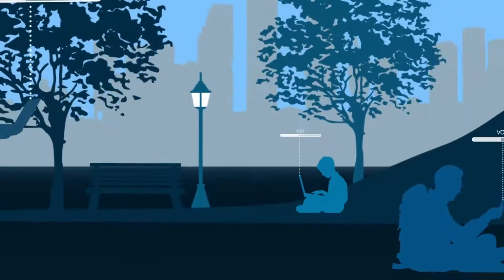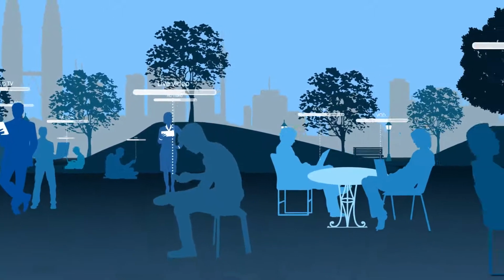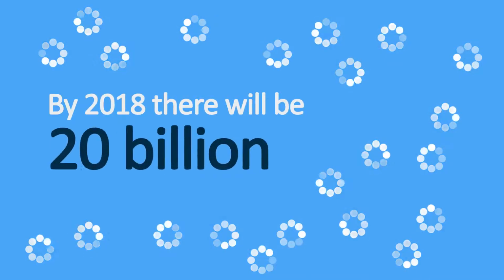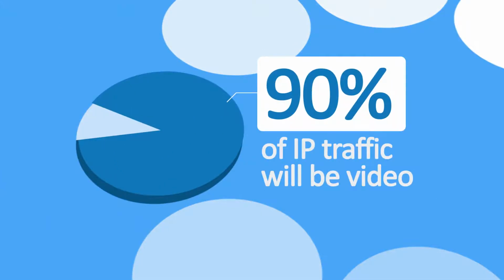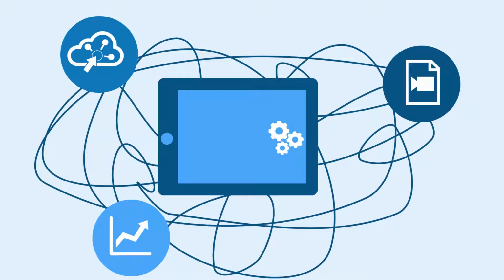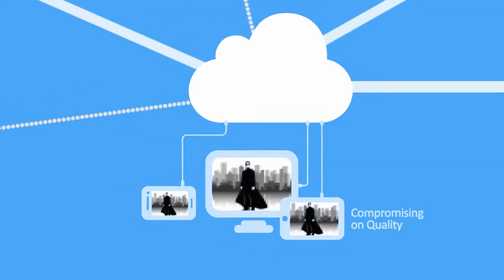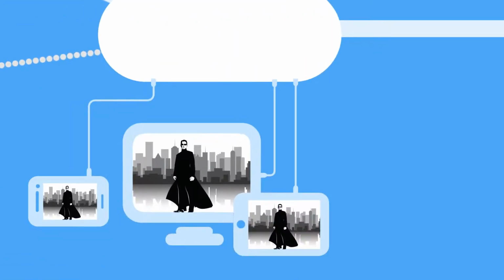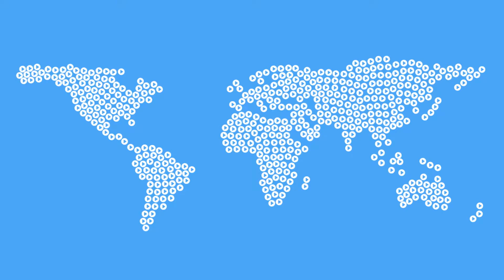Vimmi Solo OTT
Vimmi provide global video CDN and other cloud-based video OTT services such as Content Management System, Billing and Cloud DVR.

Our cloud technology platform – SOLO - provides a single workflow that enables faster content preparation, global delivery and monetization of video, while meeting today’s pricing pressures.

Vimmi video CDN:

• A global CDN built for video from day 1. The cornerstone of our architecture is our ‘CDN-in-a-box’ which can be deployed very fast in locations around the globe to eliminate peering problems and reduce cost.
• Future proof – supports 4K video, VOD, live and linear channels over Adaptive Bit Rate (HLS, HDS, RTMP, RTSP) and MPEG DASH.
• Supports network DVR and recording of live events, creation of linear channels in our cloud.
• 1 unified analytics and reporting tools for all technologies and screens
• Innovative Business models
o For content providers - service agreements based on Vimmi global cloud
o For Service Providers / Telco’s - Provide software to companies interested in operating video CDN projects based on Vimmi's technology.
• HTML 5 video player
• 24x7x365 instant support.